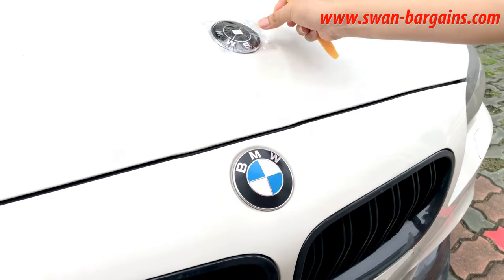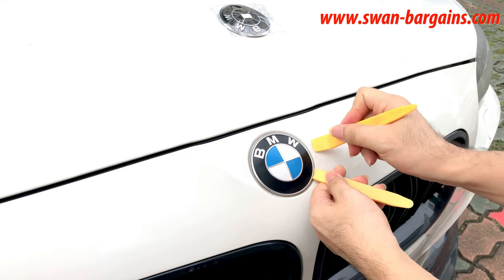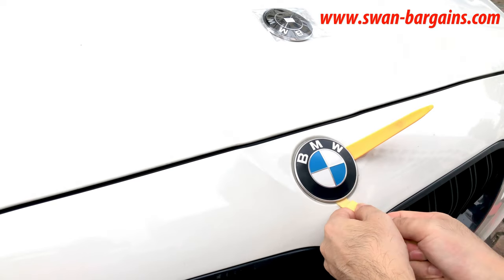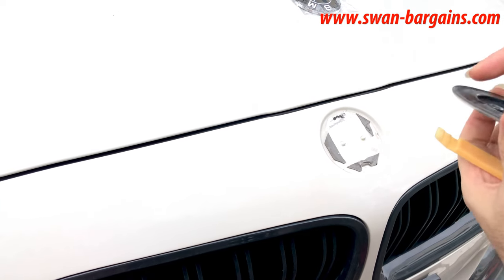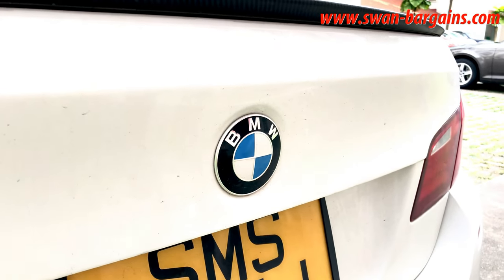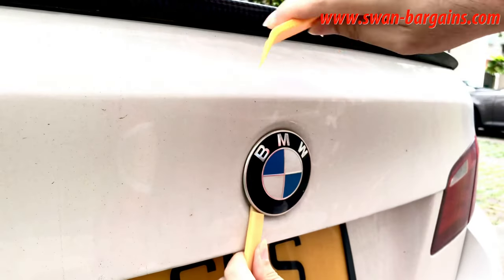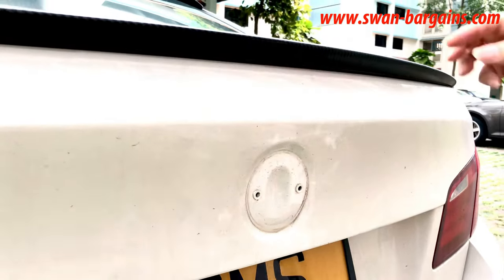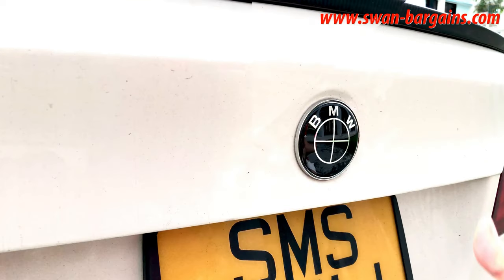How To Replace BMW 3-Series 5-Series F30 F10 Front Bonnet & Rear Trunk Full Gloss Black Emblem Logo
Are you tired of the standard BMW stock logo design and looking to replace your BMW stock front bumper & rear boot roundel emblem logo on your 3-Series F30 or 5-Series F10 model? Check out this easy step-by-step tutorial on How To Replace BMW 3-Series 5-Series F30 F10 Front Bonnet & Rear Trunk Full Gloss Black Emblem Logo including the removal, and installation of the new emblem which has been made simple!